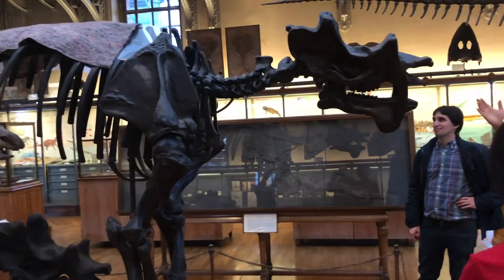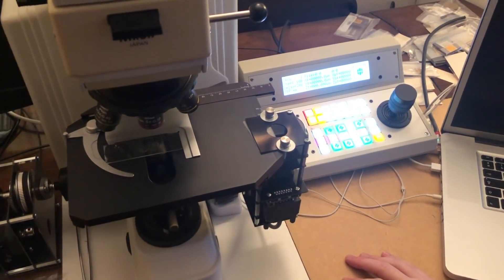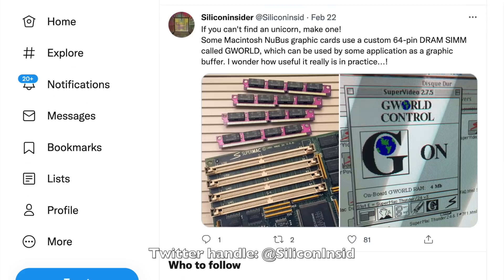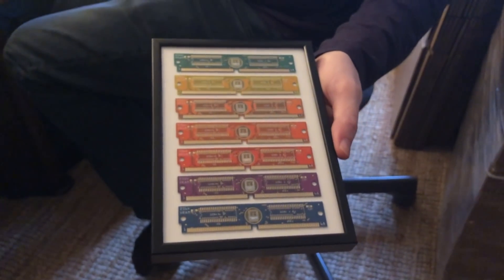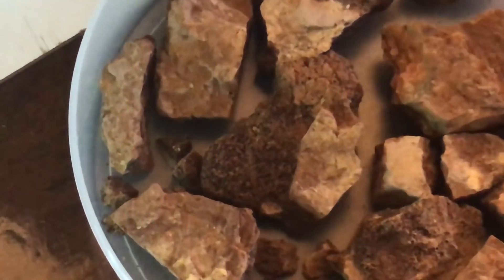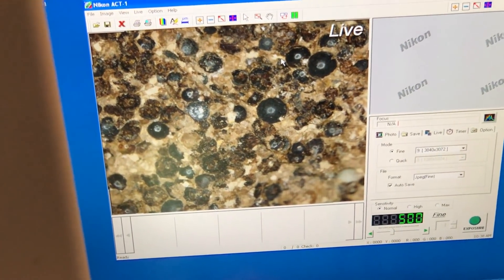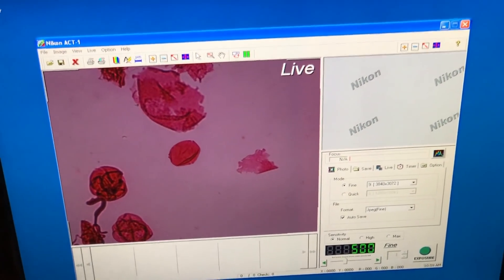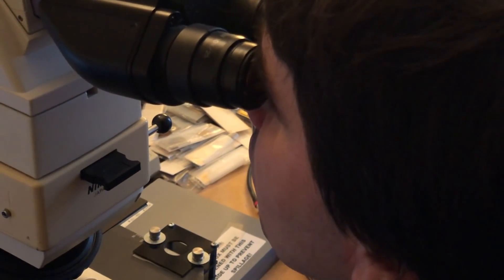Antoine's Home Lab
A different and lighter video for once, in the form of a visit and shout-out to Antoine, our multi-talented retro-electronician, paleontologist and musician friend all roll-up into one. Find him on:
Your purchases will help paleontology.